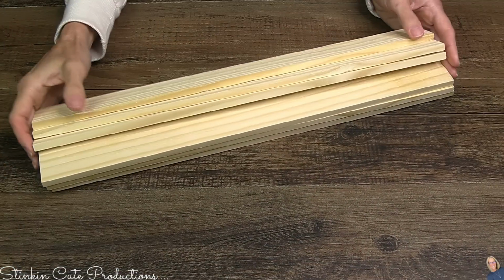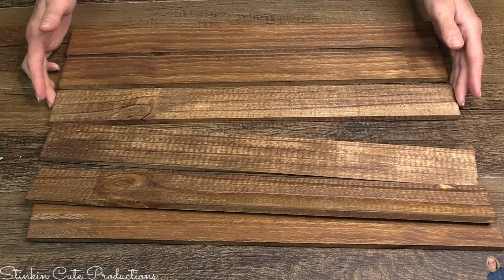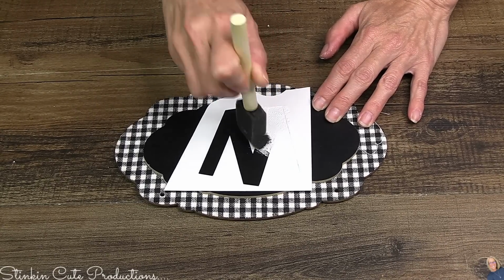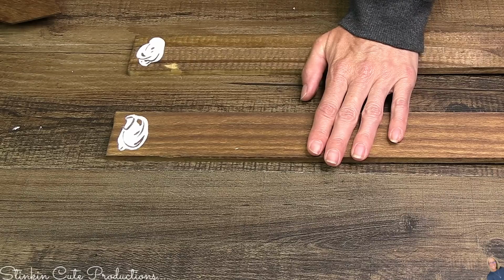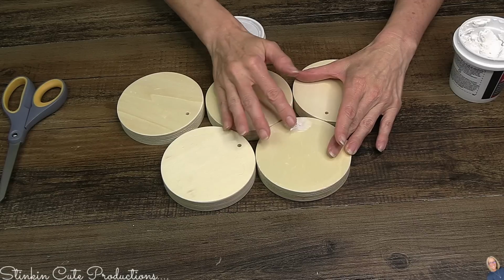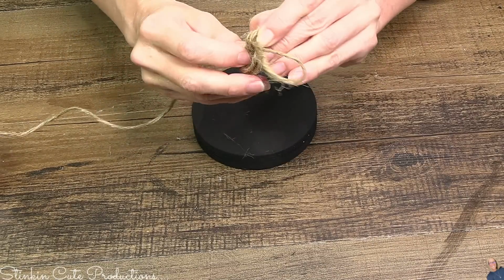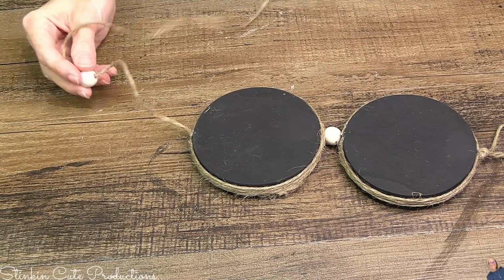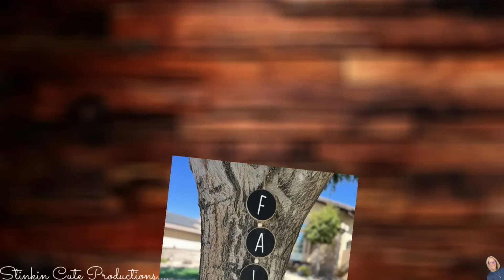GRAB These & DO THIS GENIUS DIY | High-End Decor on a BUDGET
Hello Everyone, Today I am bringing to you 2 High-End Decor DIY's that you are going to LOVE and I am doing it on a BUDGET! So come Craft with me while I decompress from this last Week! Crafting is GREAT Therapy and is good for the MIND, BODY and SOUL! Happy CRAFTING Everyone ~ Kelly :-)

KB Creations
5022 West Ave. N. Suite 102 #187

HP Envy